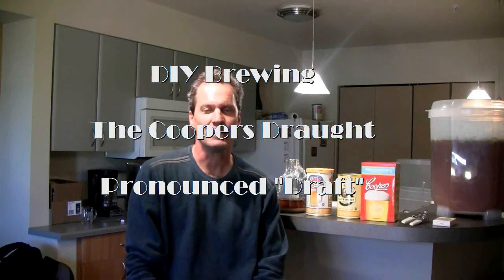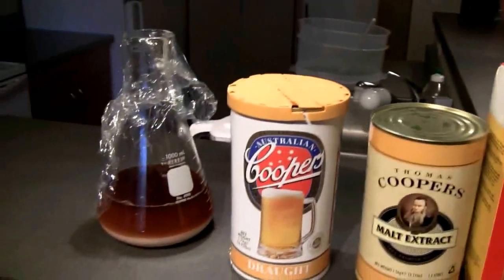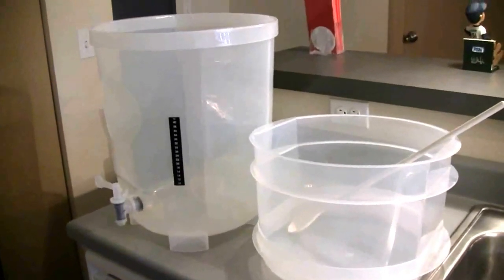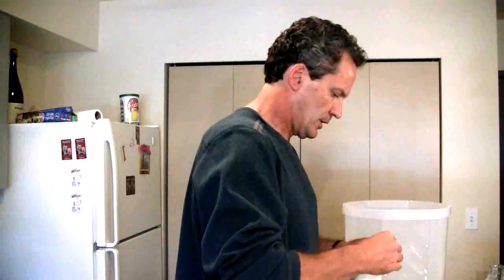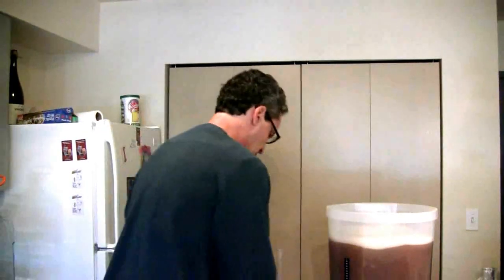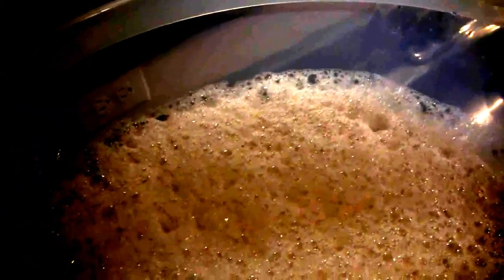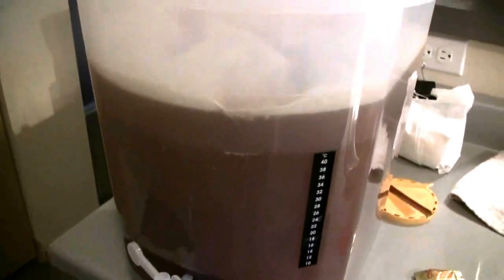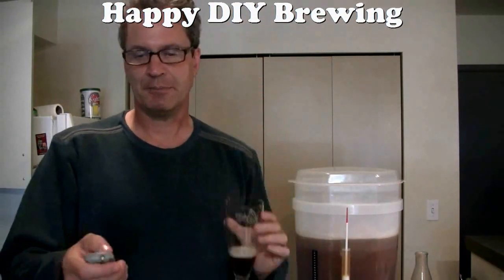DIY Coopers Draught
Here I put together a Coopers Draught. Pronounced "Draft" if you've been wondering. It's the Olde English spelling. The term draught means beer from a keg. The Coopers Draught is intended to taste like a beer poured fresh from a keg.